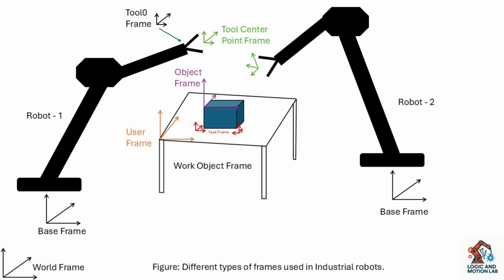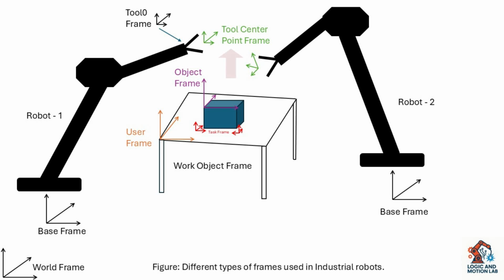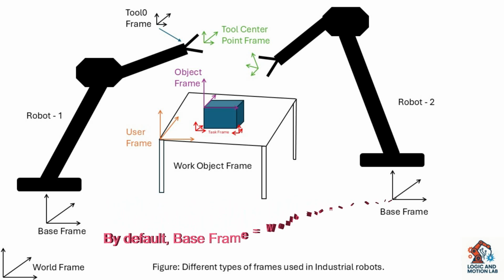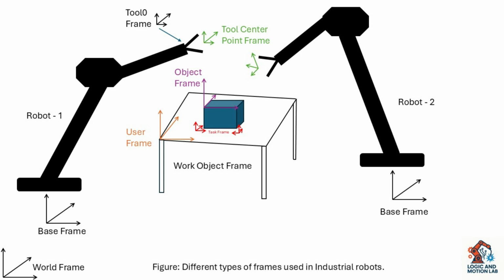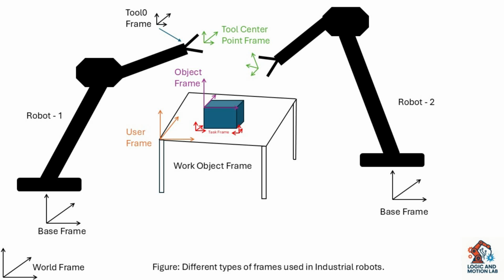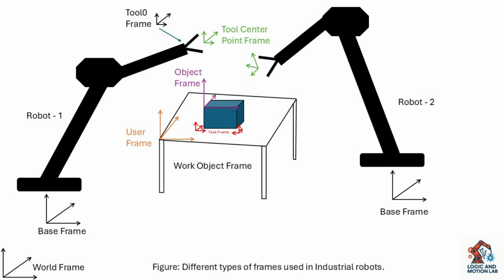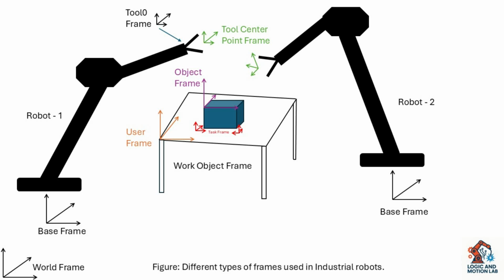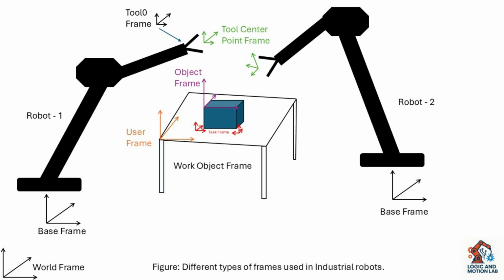Episode 4-Introduction to different types of frames used in Industrial robots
The video introduces the various frames used in industrial robots. It is essential to understand this concept thoroughly to effectively work with the robot later.

While this video lays the foundational concepts, the topic will be revisited and expanded upon in subsequent lessons to support advanced applications.

More advanced content will be available in the upcoming video.

P.S.: If you notice anything incorrect, please let me know so I can make the necessary corrections. Thank you.